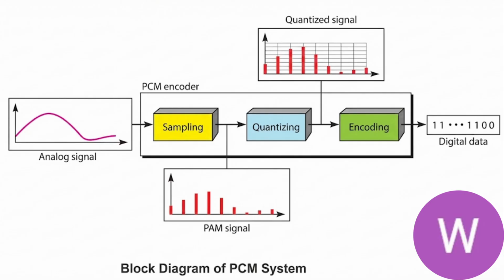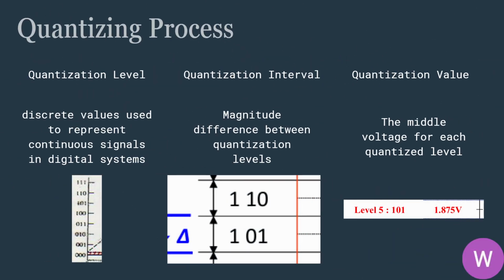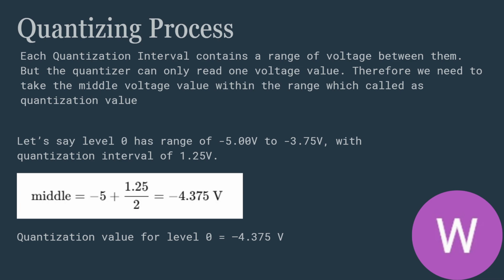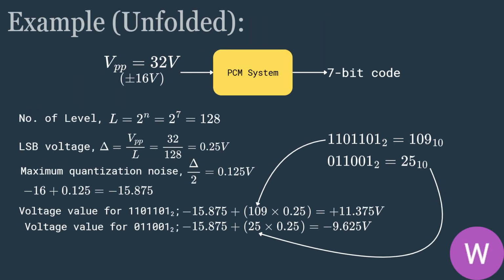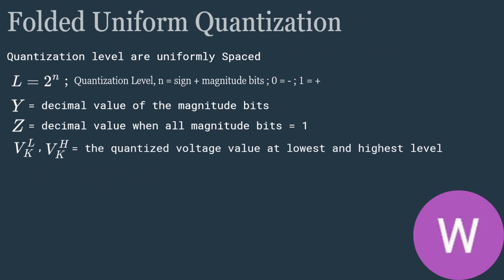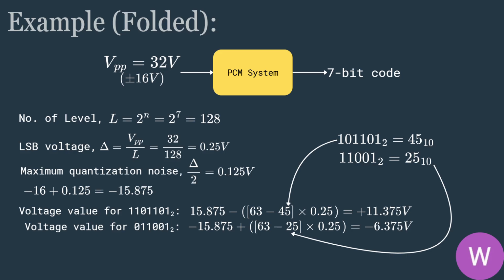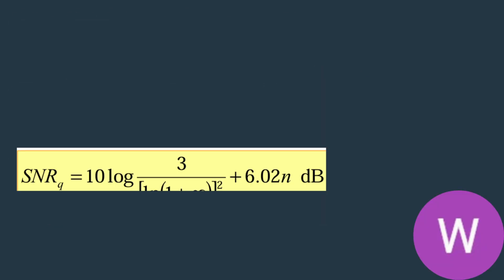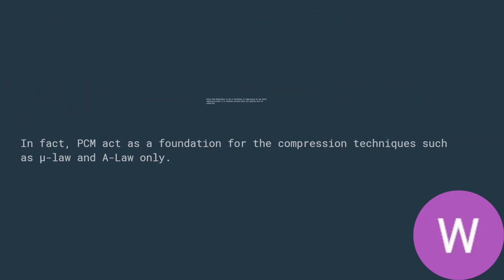Pulse Code Modulation (PCM)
Hi, we are students from UTM taking SKEE3533 Communications Principles. This is a learning video about pulse code modulation (PCM). Hope this video can let you know more about PCM.
Feel free to rate and comment about our presentation after watching.